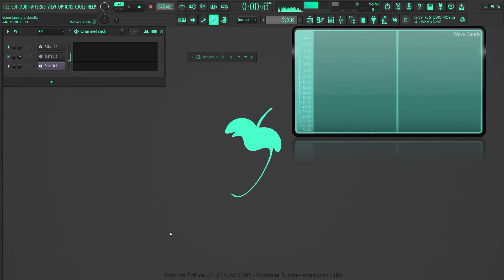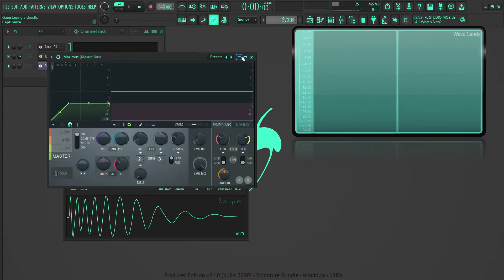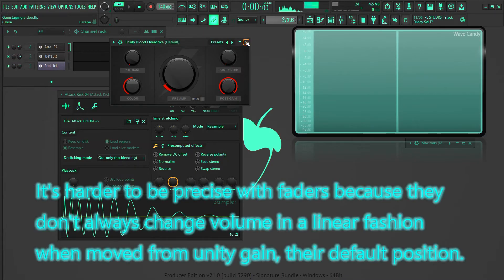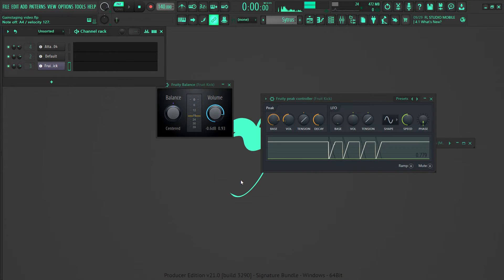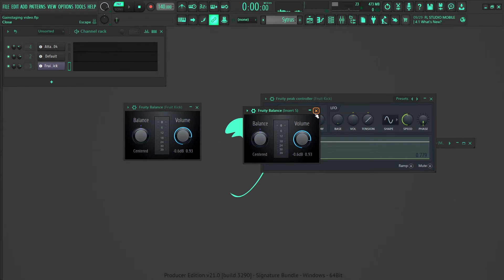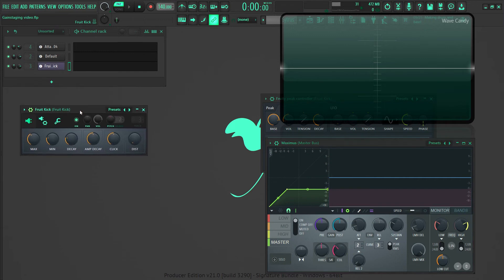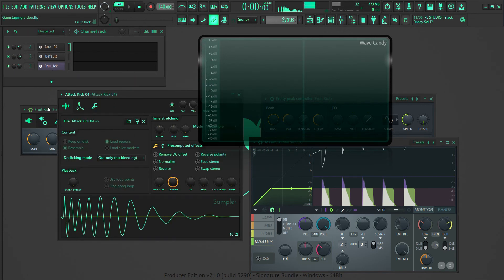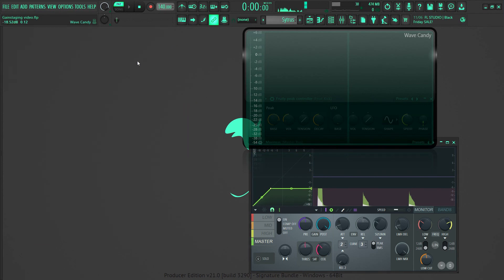How to gain stage | Why should I gain stage? | FL Studio 21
In this video, I will teach you how to gain stage in FL Studio 21. you may have asked yourself "why should I gain stage?" Watch this video to find out.

What is gain staging?

Gain staging refers to controlling the loudness of instruments, samples, and audio clips before they reach the faders of the mixer tracks.

Why do we need to gain stage?

The purpose of gain staging is to control the overall loudness of the mix so that there will be headroom later on during the mastering process.

How does gain staging help?

Start 0:00
What is gain staging? 0:14
Why do we need to gain stage? 0:43
How does gain staging help? 1:14
The second way it helps 2:45
More precision than faders 3:54
Automation 4:55
Fruity Peak Controller 6:17
The purpose of a mixer track fader 7:37
What happens if you decide not to gain stage? 9:08
How to gain stage in FL studio 11:27
My process 12:17
In conclusion 14:00